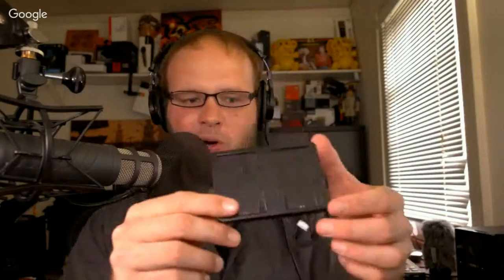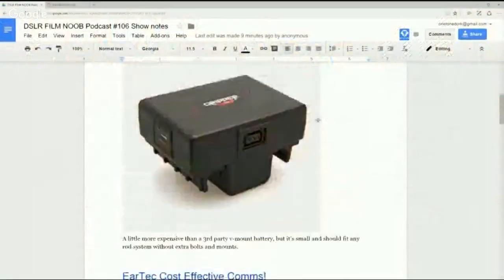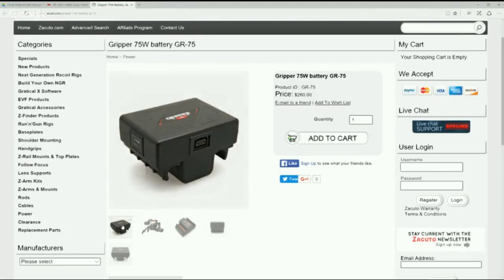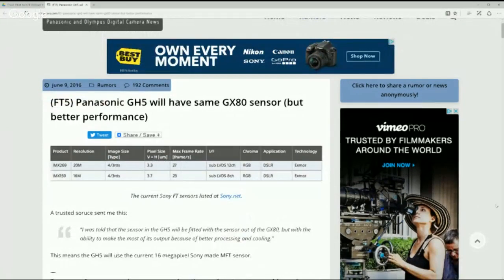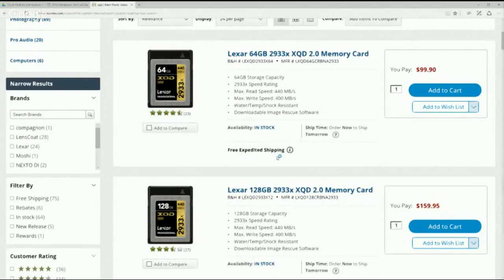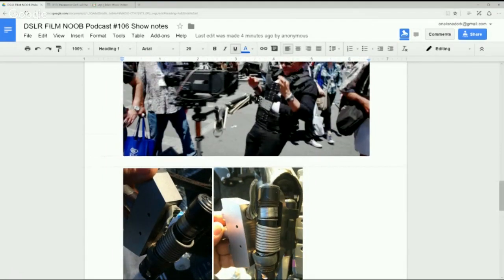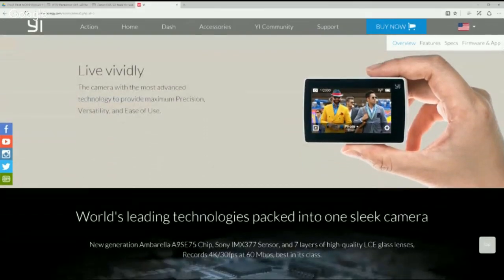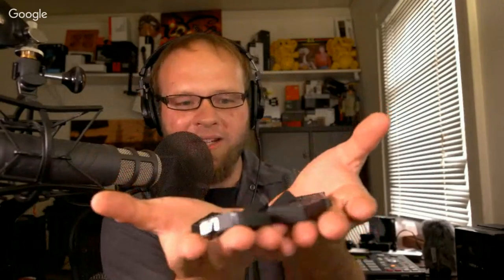Bluetooth 5.0, Gh5 sensor, Canon 5d IV. DSLR FILM NOOB Podcast Ep 106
joins me to discuss Bluetooth 5.0, New Gh5 sensor, the Canon 5d mark IV in the wild, Exploding Steadycams and more.

Times:
7:20 - Bluetooth 5.0 on the way!
15:55 - Hawk Gripper Battery
23:20 - EarTec Headsets
28:07 - GH5 Sensor News!
41:30 - Steadie cam fail
46:38 - 5D mark IV and possible 24-105mm f4 leak